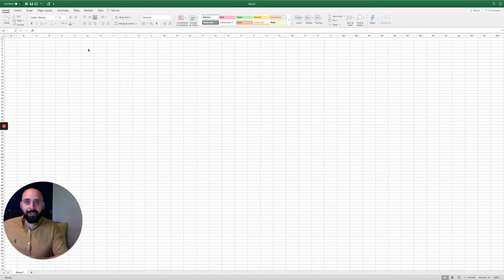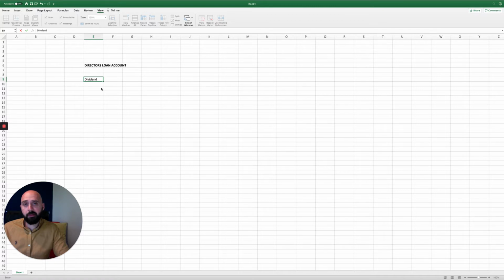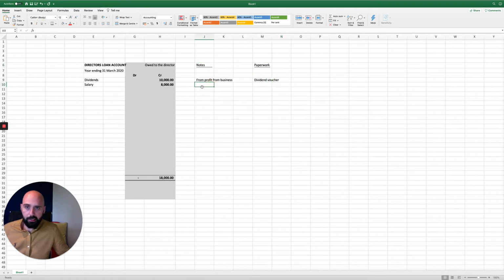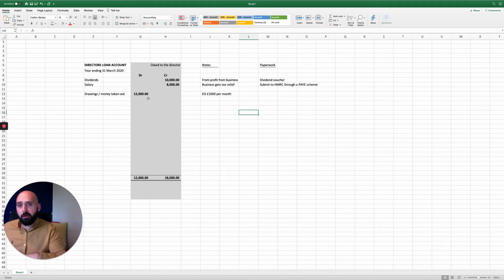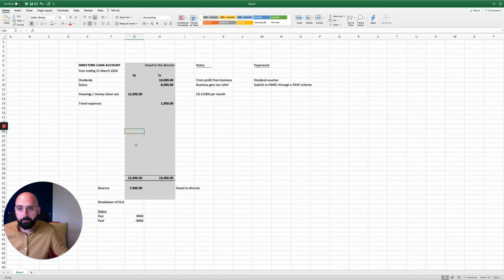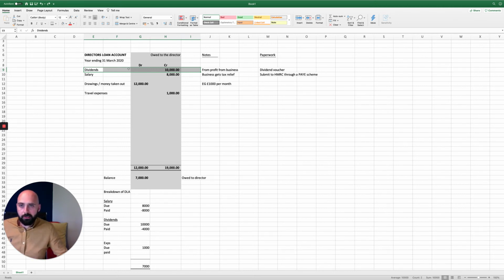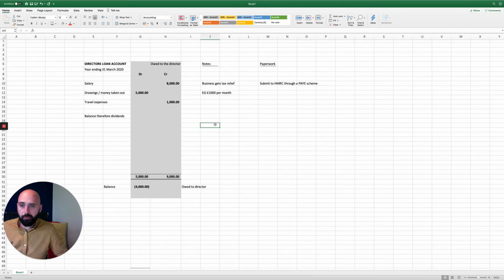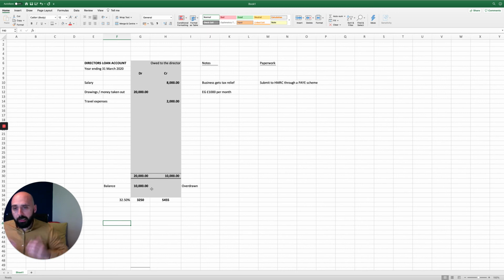Directors loan accounts explained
What is a director's loan account? Stephen Edwards is the founder and director of Cheltenham Tax Accountants. In this blog post we will discuss how a director's loan account works for limited companies in the UK. If you would like any specific advice feel free to book a free meeting from the top of the website in a few clicks to arrange a chat to discuss your circumstances.